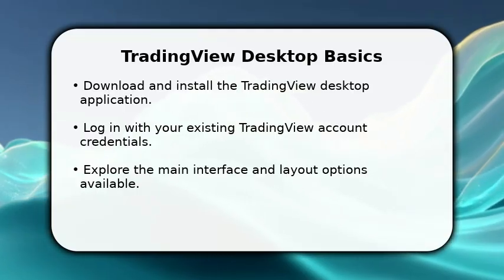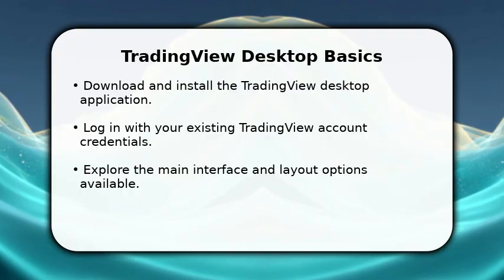How to Use TradingView Desktop App (Full Guide)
▸ (s) In this comprehensive guide, we'll walk you through the steps to use the TradingView desktop app. From setting up your account to navigating the platform's features, we'll cover everything you need to know to get started with trading and charting on TradingView. Whether you're a beginner or an experienced trader, this video will provide you with the knowledge and skills necessary to make the most out of the TradingView desktop app.

TradingView desktop app tutorial, how to use TradingView, TradingView guide for beginners, TradingView features and settings, TradingView charting and analysis, TradingView trading strategies, TradingView account setup, TradingView platform navigation, TradingView tips and tricks